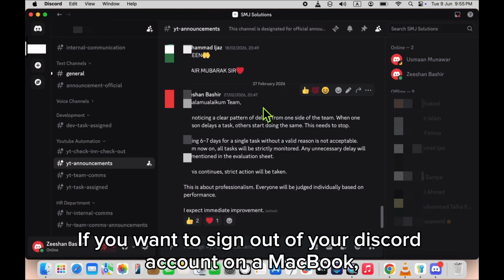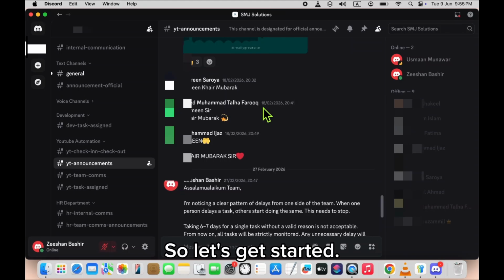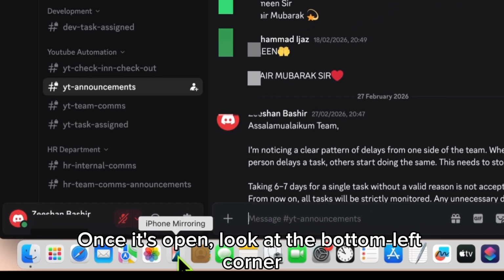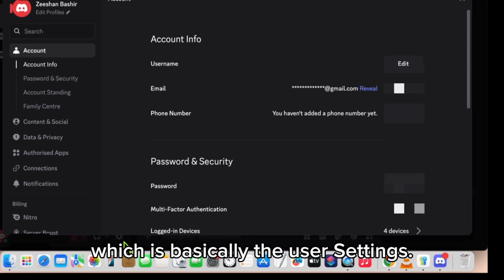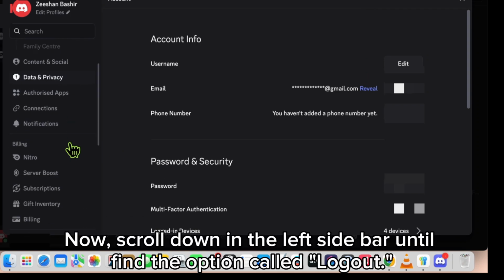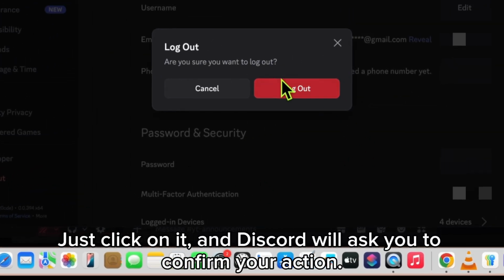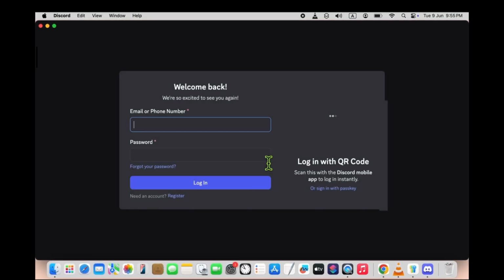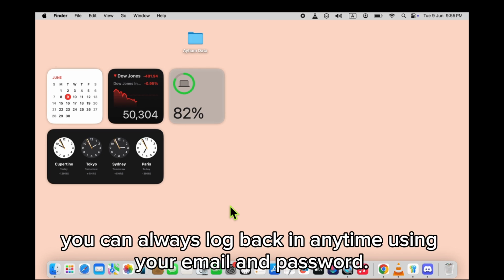How to Sign Out of Discord Account on MacBook (Step-by-Step Guide)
In this video, I’ll show you how to easily sign out of your Discord account on a MacBook. This is a quick and simple step-by-step guide for beginners. You’ll learn how to open Discord, go to the settings, and properly log out of your account so it’s fully signed out from your device.

Whether you want to switch accounts or just log out for security reasons, this method will help you do it in just a few clicks. Make sure to follow each step carefully so you don’t miss anything.